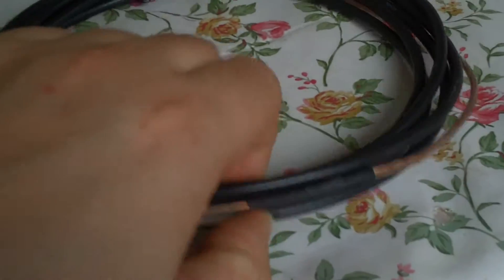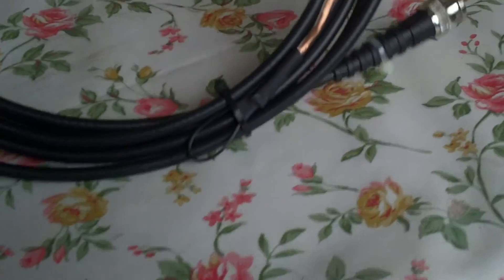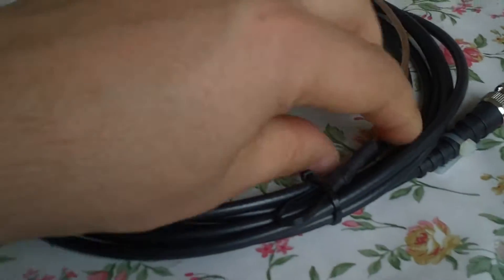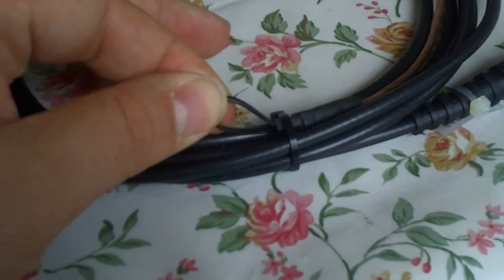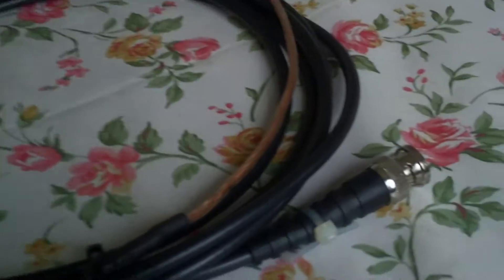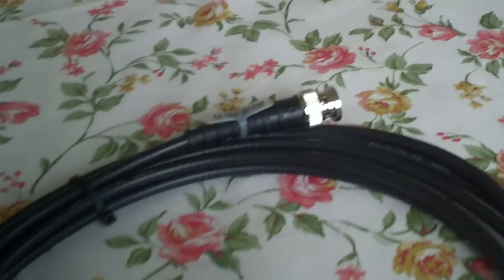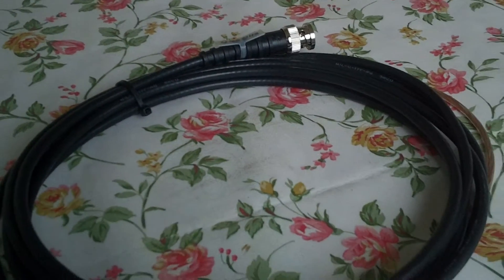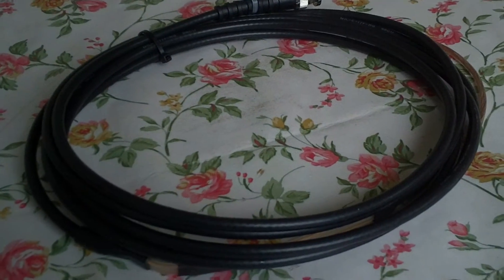PMR446 Long Wire Antenna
This time an antenna made in Germany. Just add telescopic mast (fibreglass I have) and on the hills and away you go. This is a long wire antenna available via the website from Lambdahalbe, search it and sure you see it. Also available is a freenet version of the antenna which covers the 149mhz part of the band where free-net sits. Something Like PMR, almost same conditions but located in the top half of 2m. So this is it, the Lambdahalbe Long wire antenna for PMR446